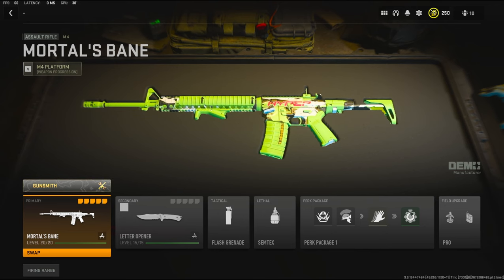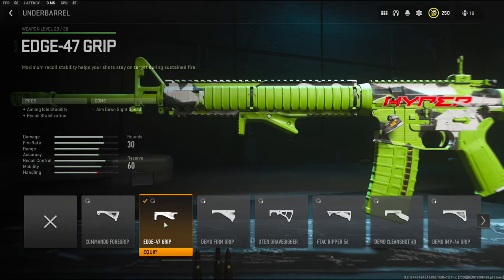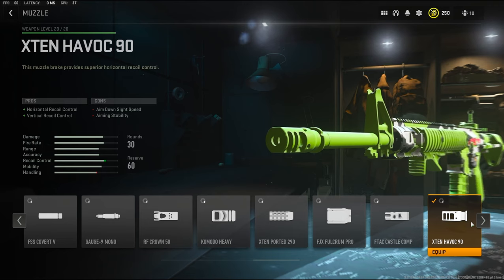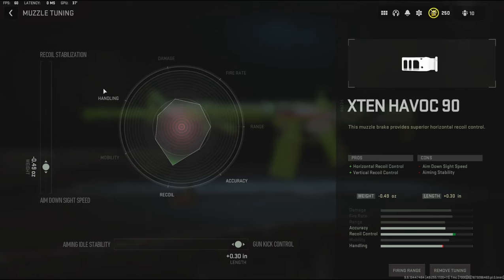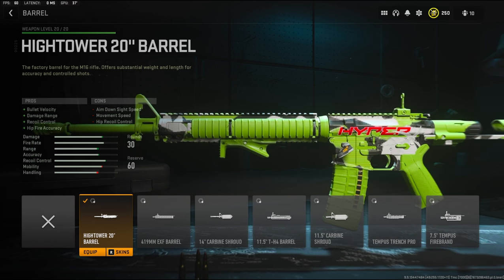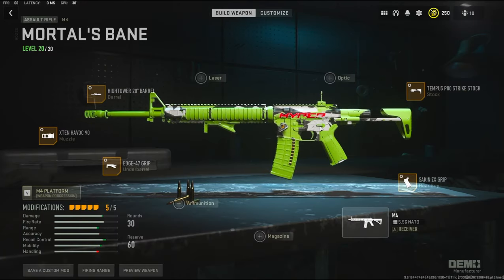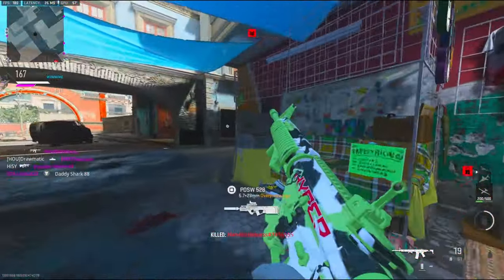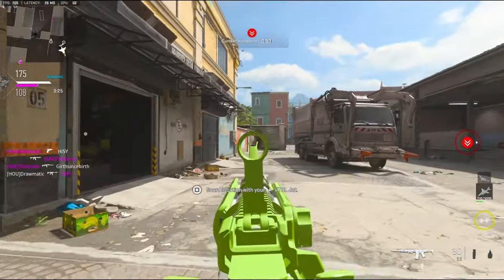This M4 is the MOST OVERPOWERED GUN in MW2! (BEST M4 CLASS SETUP)